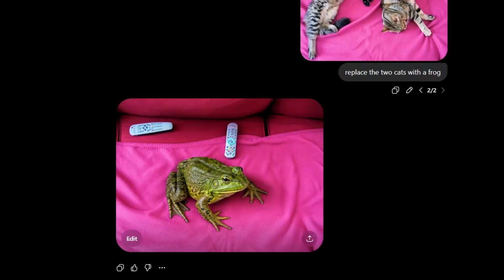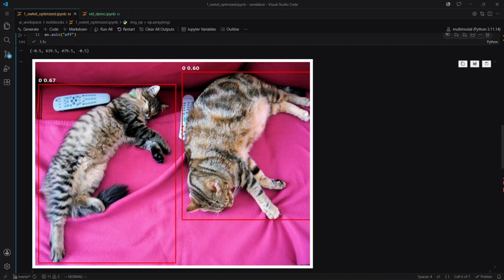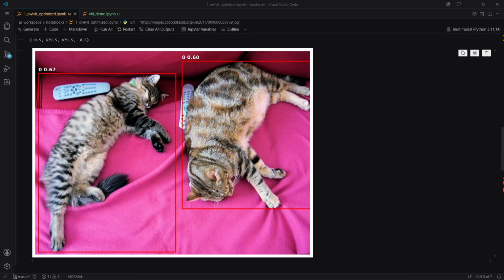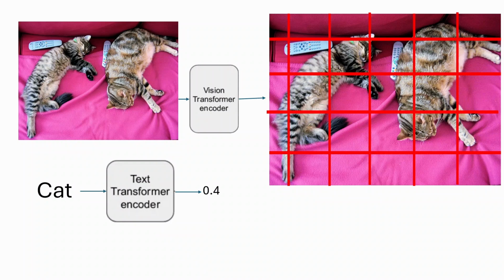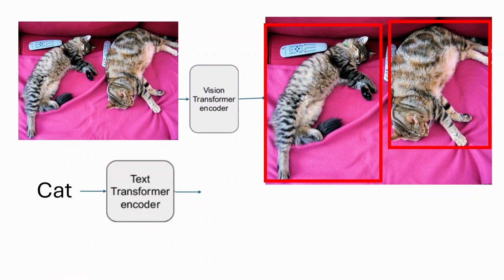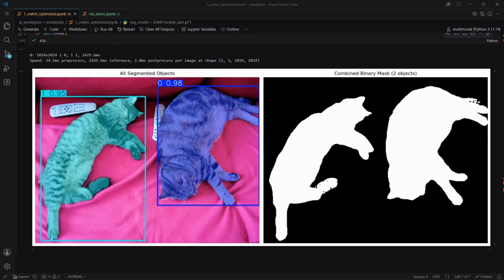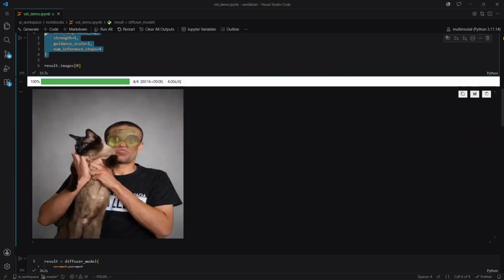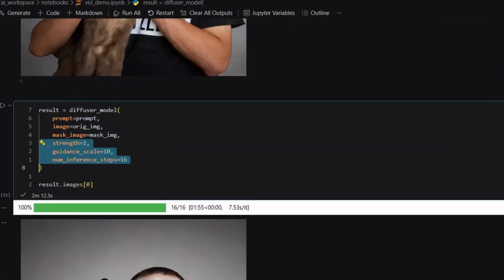I Built an AI that Recreates Reality and it's INSANE!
In this video, I'll be showcasing my latest AI project where I built an AI that recreates reality, and the results are insane. Using a combination of object removal ai and object replacement ai techniques, I've created an ai image editing tool that can generate realistic images based on prompt based image editing. The ai photo editor utilizes stable diffusion inpainting and generative fill alternative methods to produce stunning results. I've also incorporated the sam model, mobilesam, and simplelama models into my project, which is built using openvino, fastapi, react, and vite. To handle the backend, I've used celery and redis, and deployed the model using hugging face spaces and vercel. This ai project demonstrates the power of machine learning and computer vision, and I'll be sharing my experience of building it in public, including the coding project and software engineering aspects. If you're interested in ai image generators, ai editors, or want to learn more about chatgpt tutorial and zeyadcode, then this video is for you. I'll be providing a comprehensive overview of my project, including the vandalizer tool, and how I used it to create realistic images. So, watch until the end to see the mind-blowing results of my ai project and learn more about the technology behind it.

I built a reality-editing AI image editor that can detect objects in photos, create precise masks, remove unwanted objects, blur them, or replace them with AI-generated content. In this video, I break down how I built a prompt-based image editing app using OWLv2 object detection, SAM / MobileSAM segmentation, and Stable Diffusion inpainting.

This is a full walkthrough of how text prompts can be turned into visual edits: OWLv2 finds the target object, SAM converts the bounding box into a mask, and the diffusion model reconstructs the image to remove or replace the selected area. I also show the real development process, including the cursed AI failures, debugging, deployment issues, and the final working demo.

The app is built as a full-stack AI project using FastAPI, React, Vite, Celery, Redis, OpenVINO, Hugging Face Spaces, and Vercel.

In this video, you will learn:

How to build an AI image editing app
How OWLv2 object detection works with text prompts
How SAM / MobileSAM segmentation creates accurate masks
How to use Stable Diffusion inpainting for object removal and replacement
How to build and deploy a full-stack AI app
How I handled the hardest parts of making the system actually work

If you are interested in computer vision, generative AI, image editing, object removal, AI inpainting, segmentation, or full-stack AI projects, this video will show you the complete pipeline from concept to deployment.

Tech stack: FastAPI, React, Vite, Celery, Redis, OpenVINO, Hugging Face Spaces, Vercel, OWLv2, SAM, MobileSAM, Stable Diffusion.